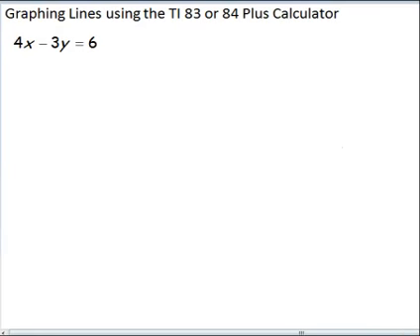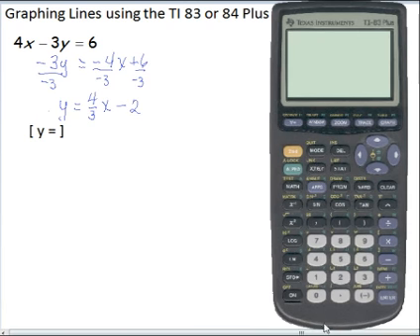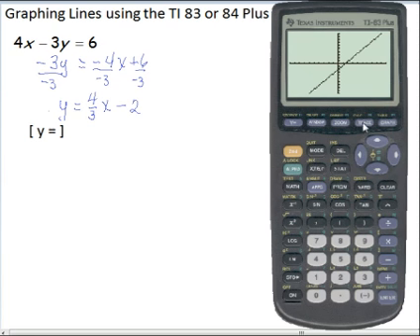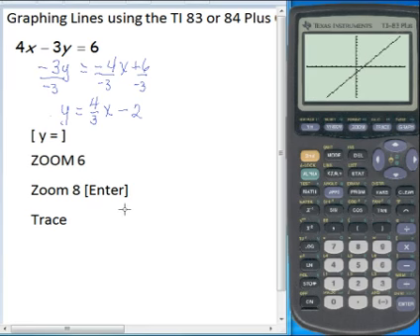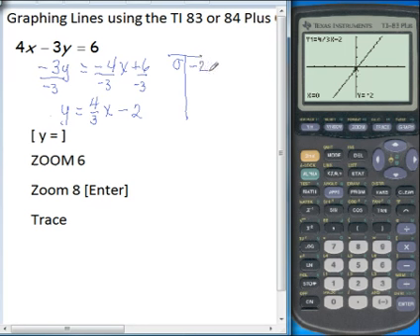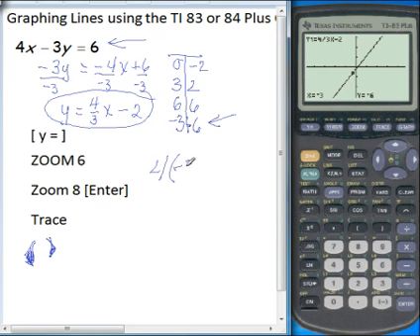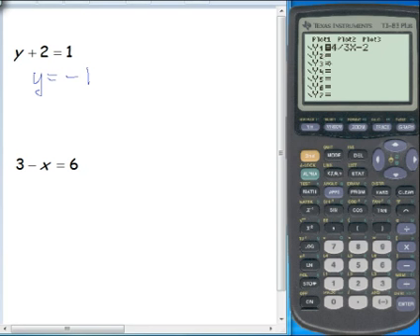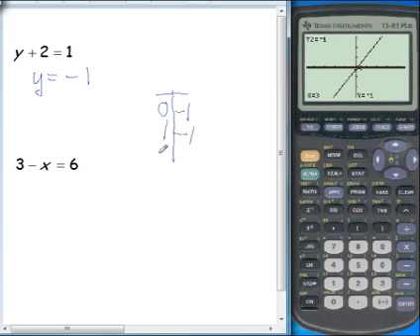Mod 7 Graphing Lin Eqns in 2 vars using Calculator